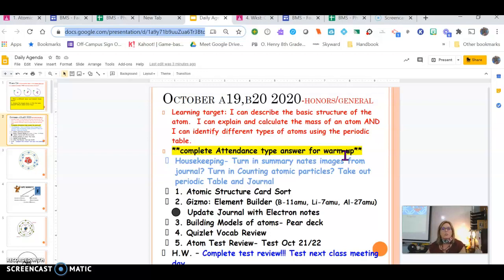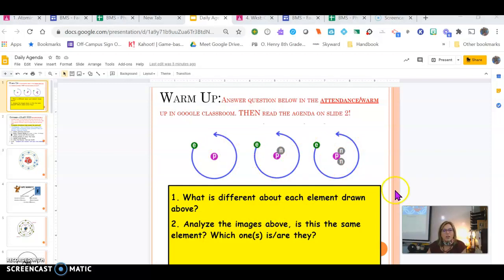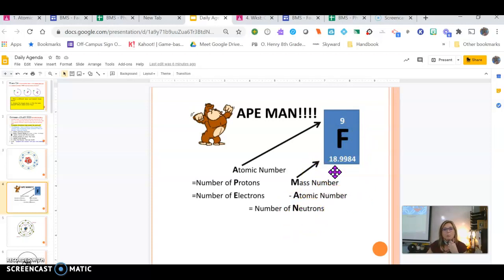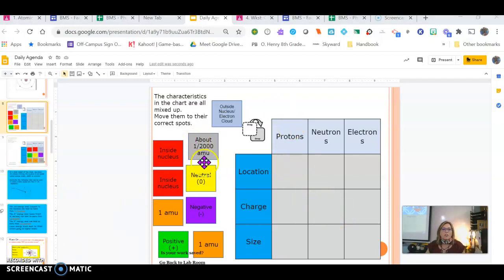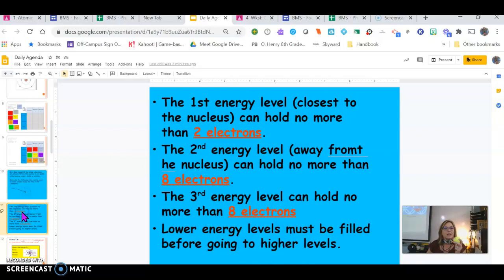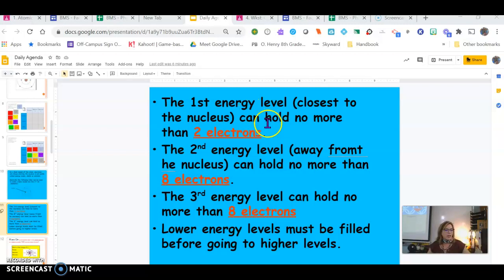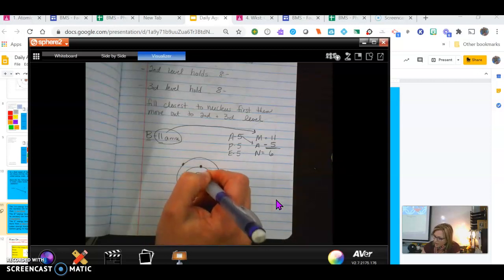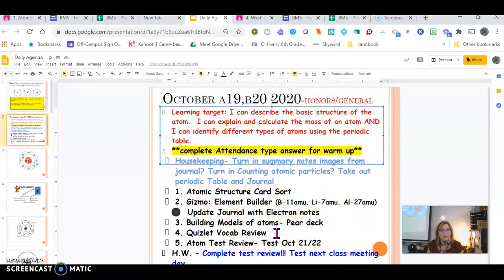October 19 & 20, 2020